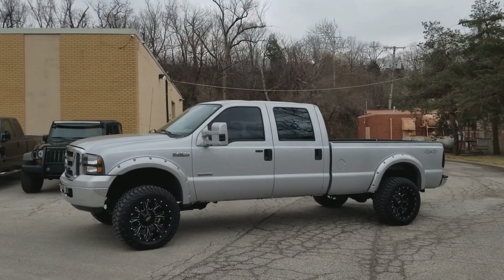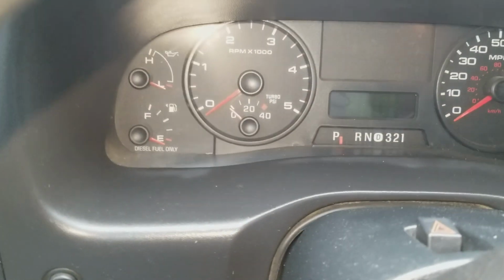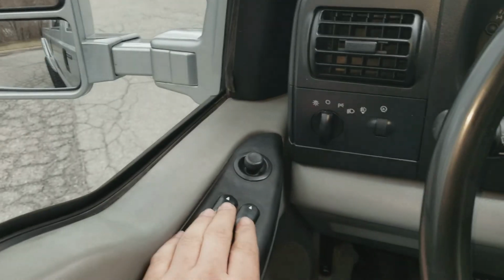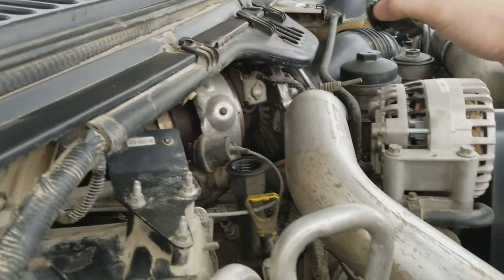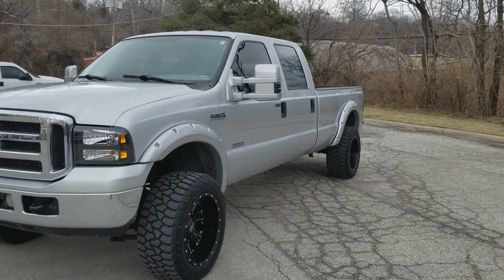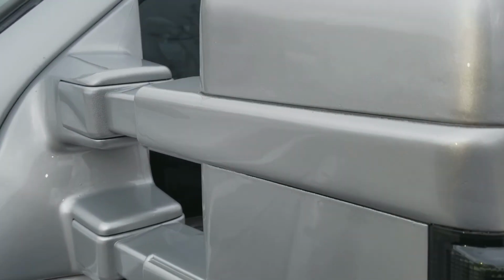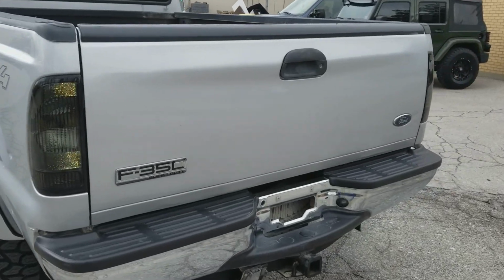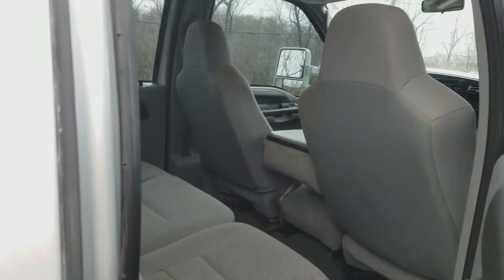2006 Ford F350 4x4 Lifted on 20x12s new 33s, Super clean FOR SALE Kansas City!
2006 Ford F350 XLT 4x4 Crew Cab 4x4 Powerstroke Diesel with 222k original miles. Truck runs and drive AMAZING, front suspension was just serviced, new 20x12 Cali Wheels, and new 33in A/T Tires, 2.5' Lift kit, Harley Davidson Headlights, Tinted windows, Smoked LED Tail lights, Paint to match Fender flares, and 2015 Tow Mirrors. Drives smooth 70mph, no warning lights or problems, just had alignment done. Mechanically the truck is 100% bone stock, never been chipped studded or deleted. Being sold the way for built it in 2006 straight from the factory. Truck has power windows, locks, key less entry, interior could use a little detail, but everything works as it should! This is one of the nicest trucks on the road, hands down, has normal dings and dents from being a work tuck its whole lift, but has plenty of life left! Head on over to 816Diesel.com for more info!